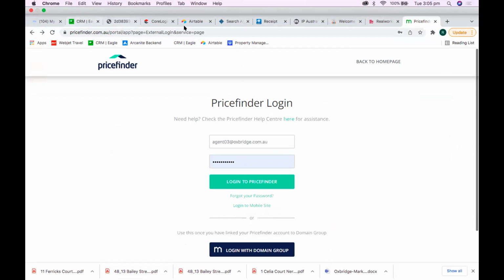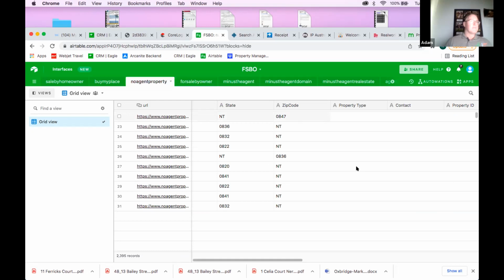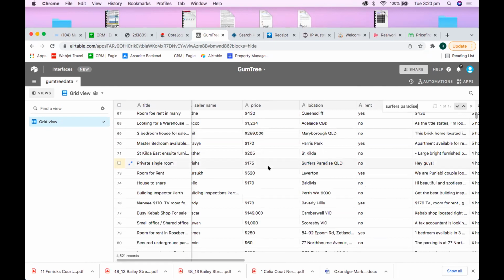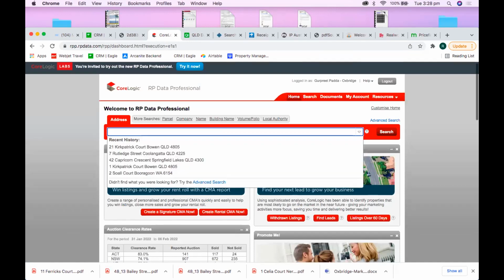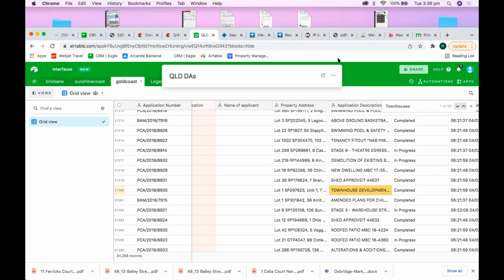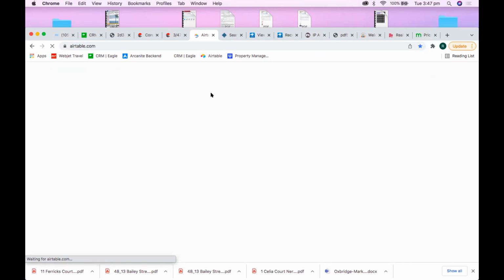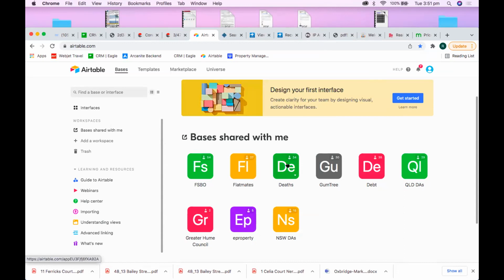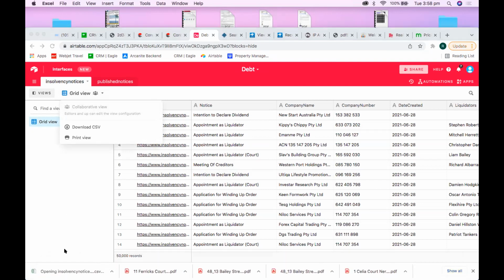220208 Airtable Patents Training